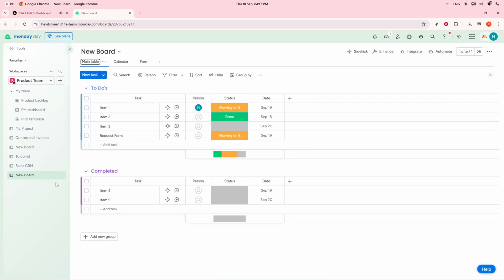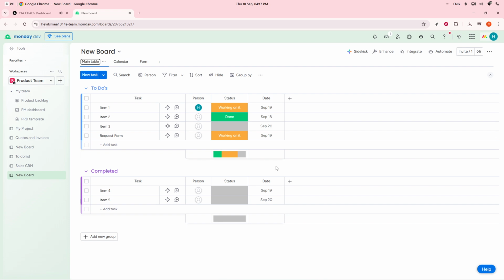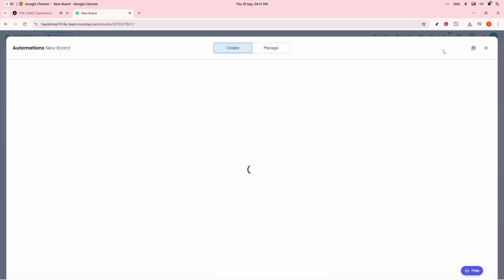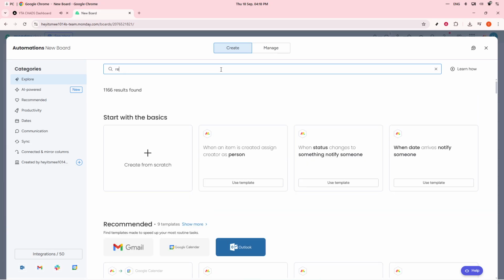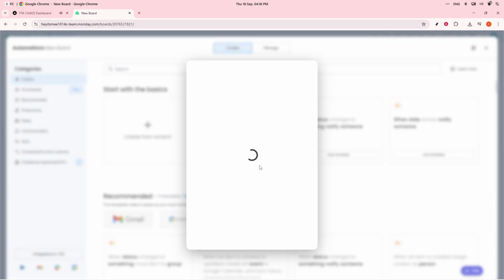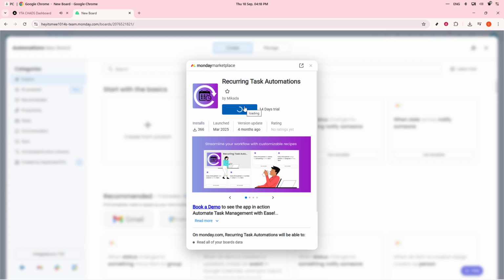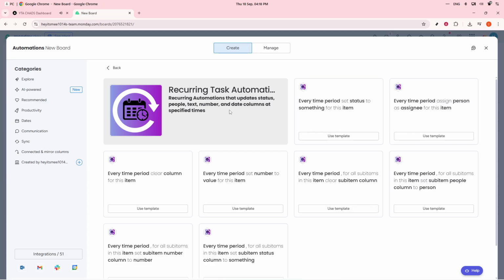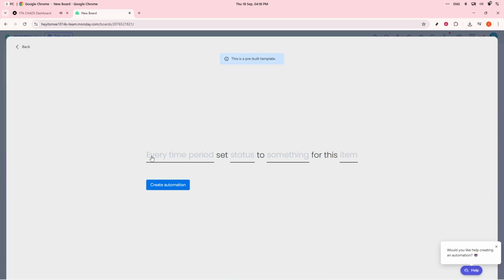How To Create Recurring Tasks In Monday.com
Learn how to create recurring tasks in Monday.com with our Complete 2025 Guide. Whether you’re managing repeated project tasks, scheduling routine activities, or automating workflow processes, this step-by-step tutorial shows you how to set up tasks that repeat daily, weekly, monthly, or on custom intervals. Discover tips for customizing recurring task settings, assigning responsibilities, and tracking progress automatically. Perfect for project managers, team leads, and businesses of all sizes, this guide helps you save time, maintain consistency, and make the most of Monday.com’s powerful task automation features.